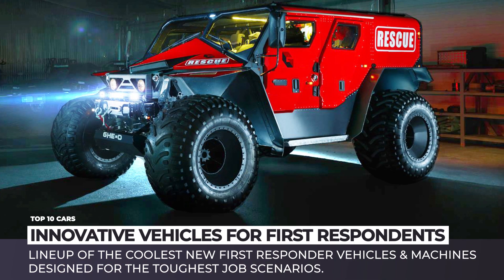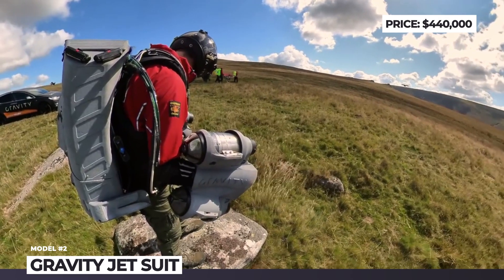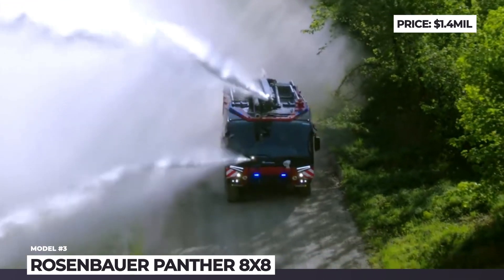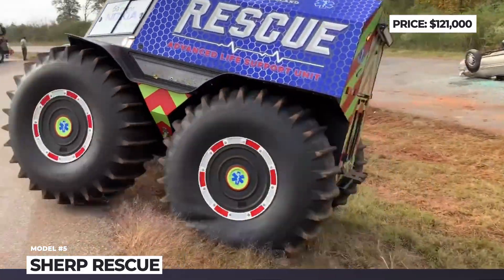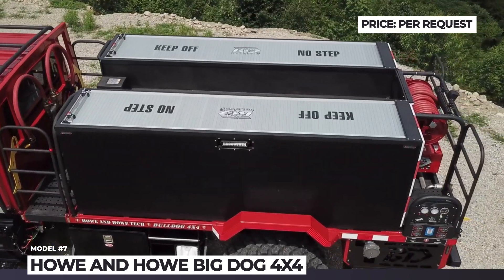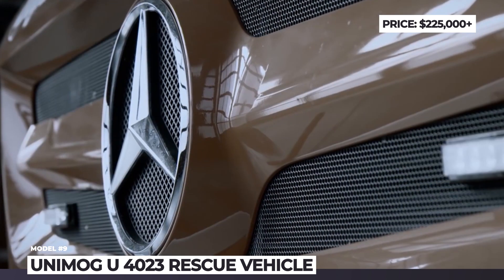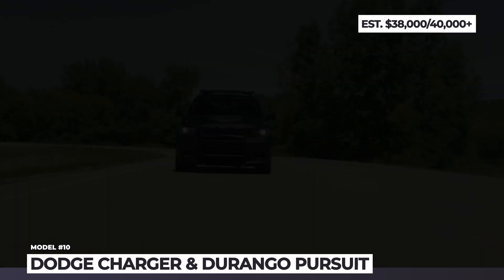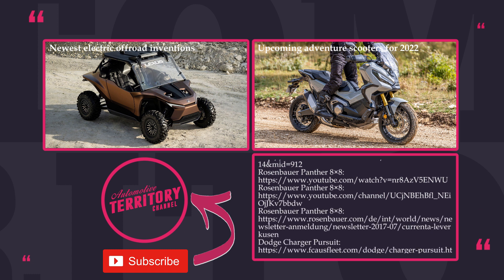Top 10 Most Innovative Vehicles for First Respondents (Fire Trucks and More)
We don’t often witness them in action, but be sure, at any given moment somewhere in the world first responders are risking their lives. They make sure that others are saved, property is protected and order is maintained. In today’s episode we would like to acknowledge the hard work of firefighters, search and rescue personnel and law enforcement officers by demonstrating a lineup of the coolest new first responder vehicles. These modern machines were designed to protect their lives and make their jobs just a little bit less risky and easier.

We also suggest looking into other AutomotiveTerritory releases

Detailed info about all models from this AT_Trucks video

00:00 Introduction

00:42 Torsus Terrastorm
torsus.eu

Torsus claims to manufacture the world’s toughest heavy-duty buses and their latest model is an all-new minibus Terrastorm based on the VW Crafter or MAN TGE chassis.

02:00 Gravity Industries
gravity.co

03:11 Rosenbauer PANTHER 8x8

Offered in 4x4, 6x6 and 8x8 versions, Panther by the Austrian Rosenbauer is one of the world’s best known airport fire trucks that even got itself a feature in the Transformers franchise.

04:27 LENCO Advanced Rescue MedEvac G3

The Massachusetts-based manufacturer of multi-purpose armored vehicles continues to develop its first-responders direction. Sharing many features with the long-proven BearCat, the MedEvac G3 is underpinned by a reinforced Ford F-550 chassis.

05:41 Sherp Rescue

We all know Sherp as a fun offroader, but today many search and rescue departments are buying up the stock of this vehicles to ensure that their fleet has an amphibious ATV that can reach any remote location on land and water.

06:55 EHang 216F AAV

The 2-seater version of the Chinese electric VTOL Ehang 216 has recently received a new 216F modification created exclusively to put down fires in high apartment buildings.

08:07 Big Dog 4x4

Established by twin brothers, Geoff and Mike Howe, this Maine company specializes in building military and civil vehicles for extreme conditions. The new Big Dog represents a new generation of the brand’s fire truck and it is the first one, created under the ownership of Textron Systems.

09:15 Terradyne Gurkha MPV

One of 4 modifications available for Terradyne Gurkha, the MPV is sold exclusively to government and law enforcement agencies. It seats 12 people and gets full B7 armoring.

10:22 Unimog U 4023 Rescue Vehicle

In addition to their primary purposes, Unimog vehicles are often turned into ultimate expedition motorhomes. However, the versality of the platform also allows them to be easily transformed into emergency, disaster relief and fire trucks for off-road destinations. The Unimog U 4023 model is chosen for these tasks especially often.

11:43 Dodge Charger & Durango Pursuit

Dodge has a long history of making specially-tweaked vehicles for police and other government agencies. First, the company started manufacturing its Charger sedan in the Pursuit modification, and in 2018, it made its way to the Durango lineup.

12:58 Ghe-O Rescue

Combining years of experience in extreme motorsport vehicles and various custom-tailored off-roaders, the Romania-based Ghe-O Motors developed this purpose-built Rescue truck.